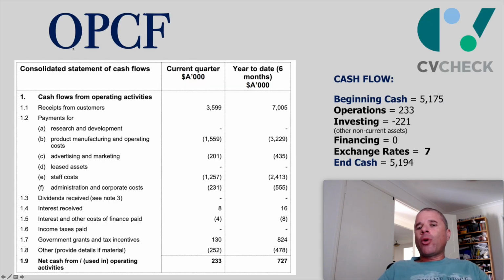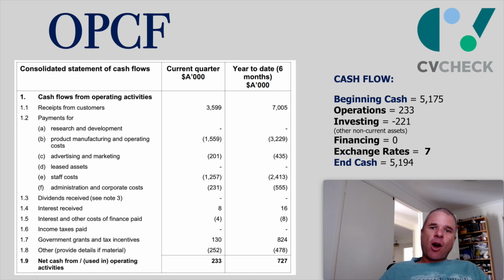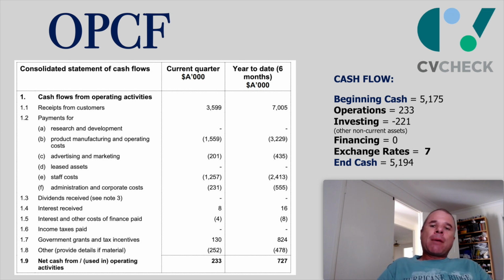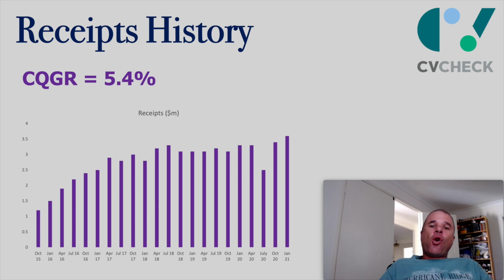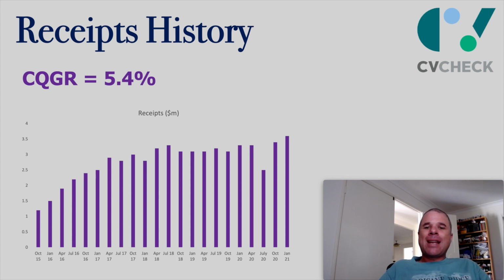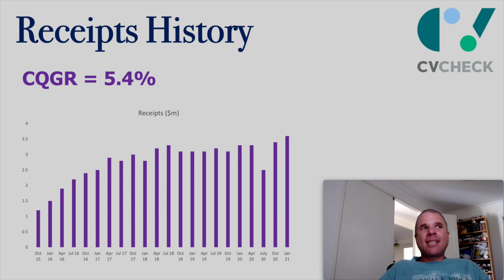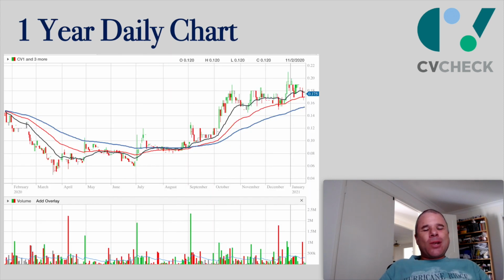CV Check Appendix 4C - Positive Cash Flow (Operations)